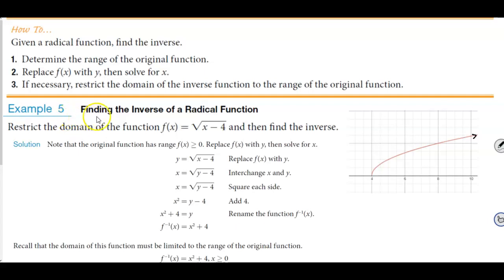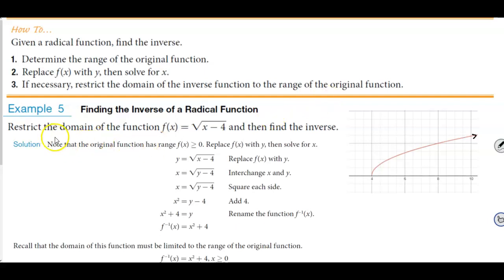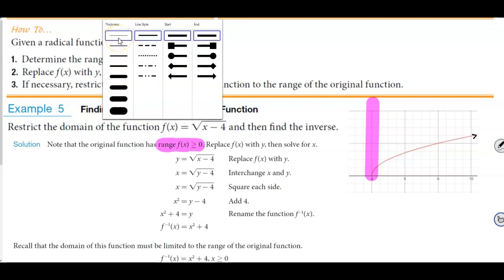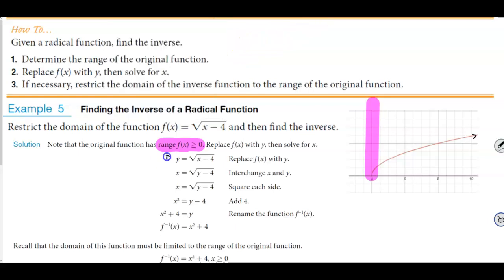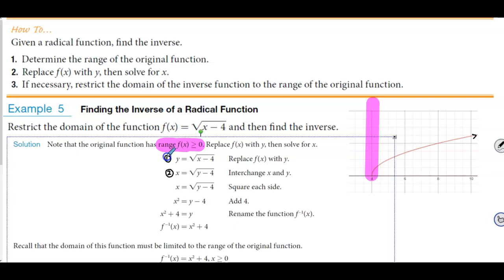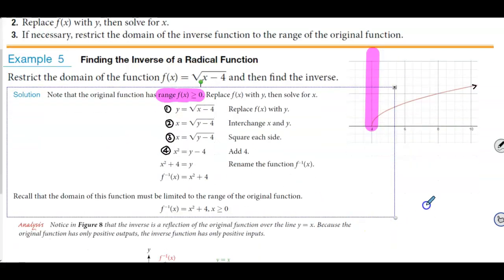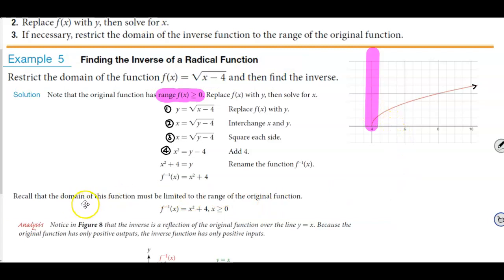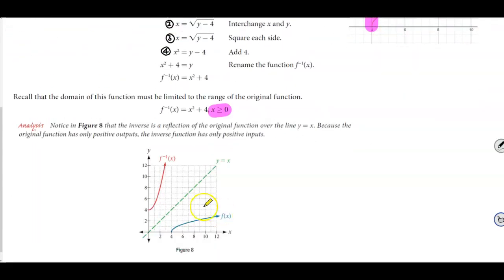Math 10 5.7 Example 5 Finding the Inverse of a Radical Function